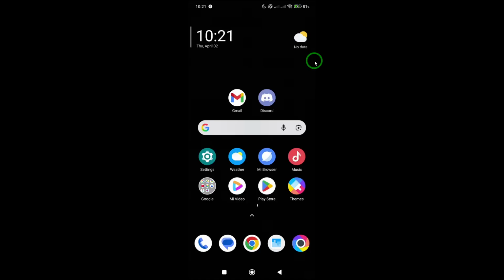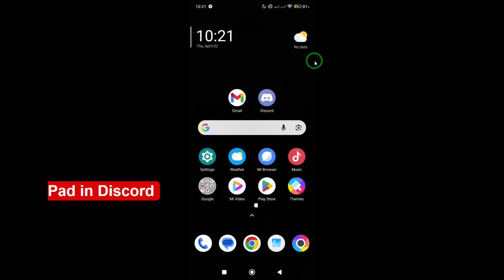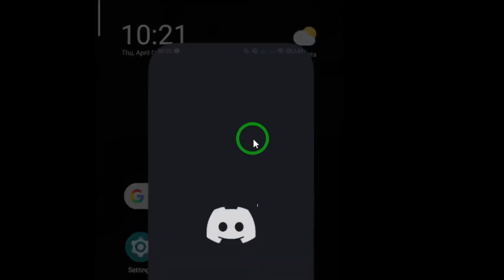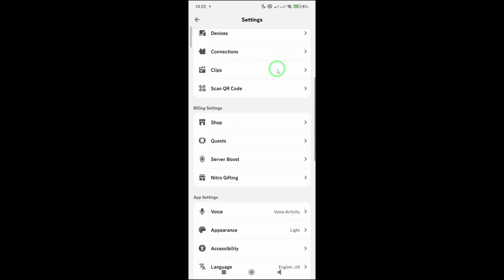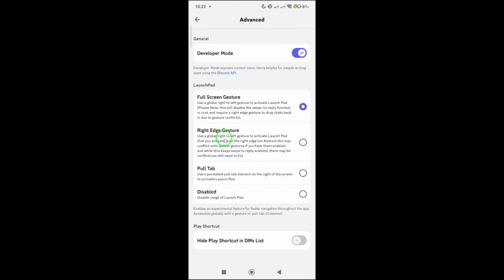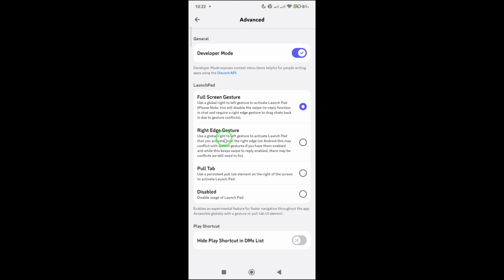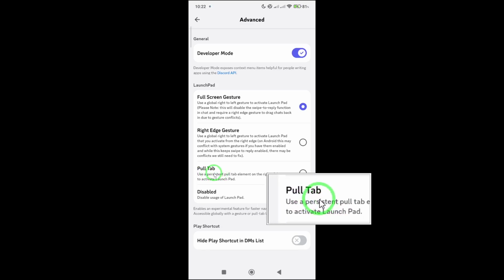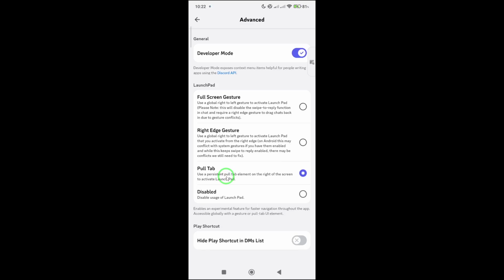How to Use Pull Tab to Activate Launch Pad in Discord (Updated)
Learn how to use the Pull Tab to activate Launch Pad in Discord with this updated step-by-step guide. This quick tutorial shows you exactly where to find the feature inside your settings, so you can enable Launch Pad in seconds.

1. Open Discord and tap your profile icon (bottom right)

2. Tap on Settings icon

3. Scroll down and tap “Advanced”

4. Scroll down & under Launchpad choose Pull Tab

Perfect for users who want faster access to features and a smoother experience on Discord.-
Timeline:
00:00 Start
00:12 How to do it
01:05 End